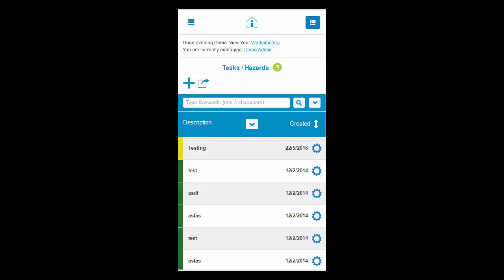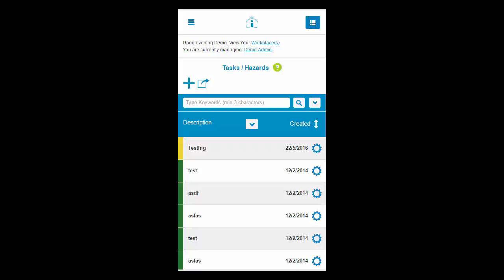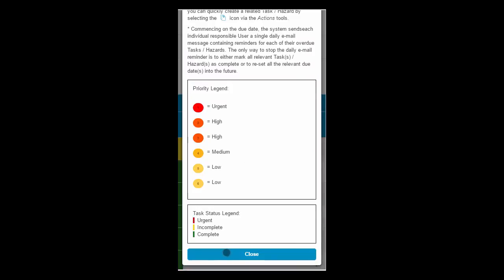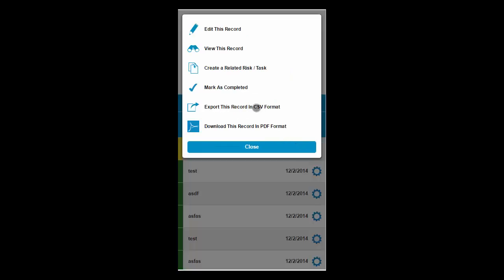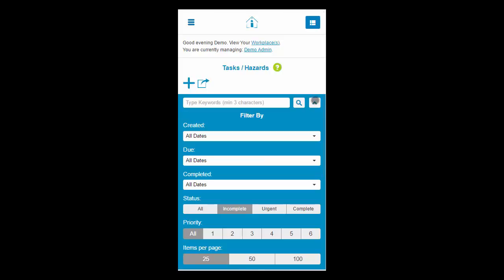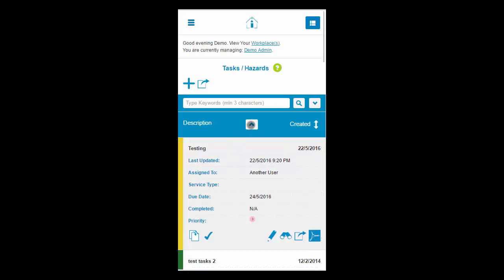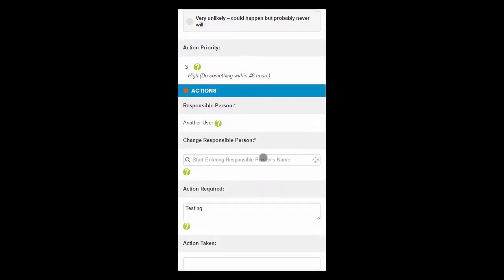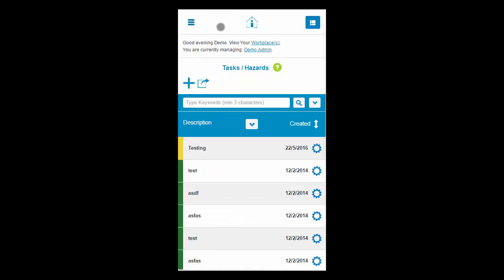EMsafe - Common System Functions (Mobile)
This tutorial demonstrates the common system functions of the EMsafe System, in a mobile web-browser.

EMsafe is a WHS management tool for Employers Mutual customers.